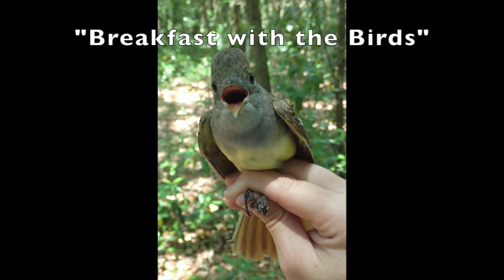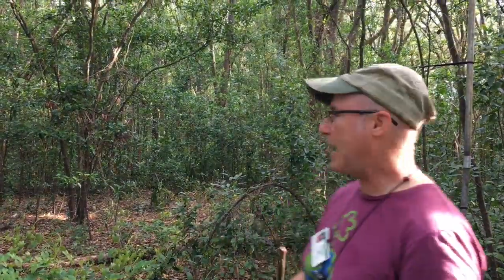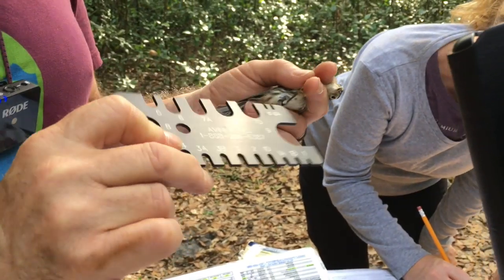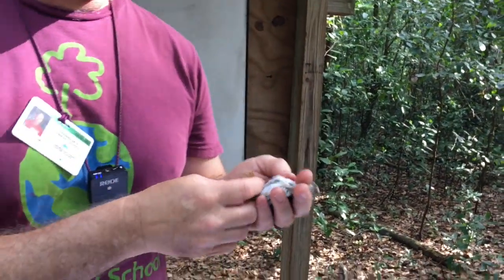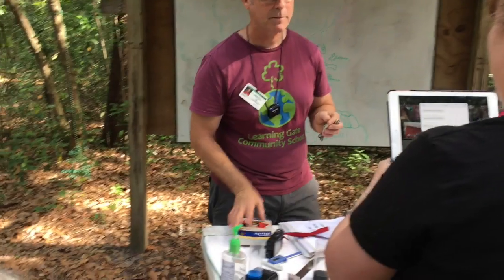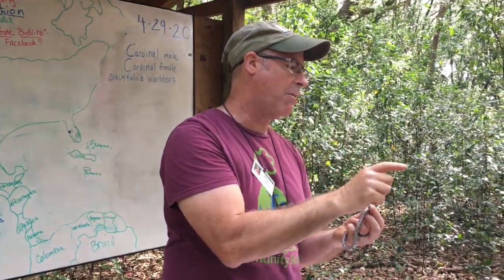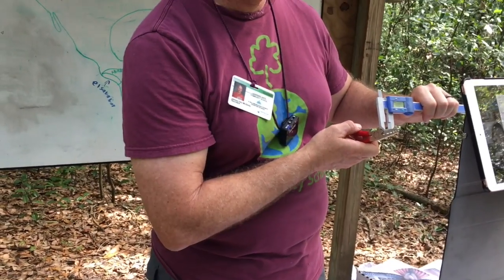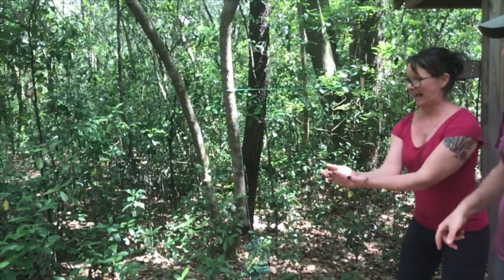Virtual Bird Banding Program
This video shares a portion of our "Breakfast with the Birds" Zoom presentation from April 29, 2020.